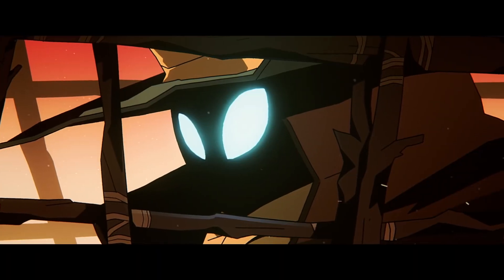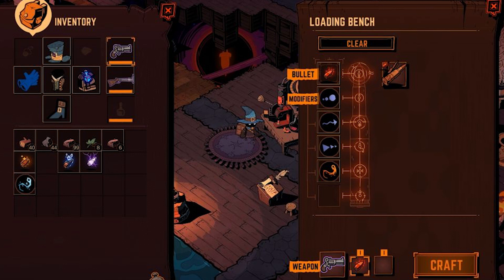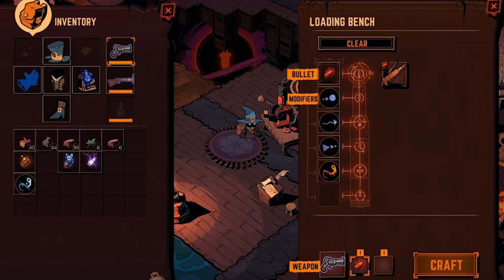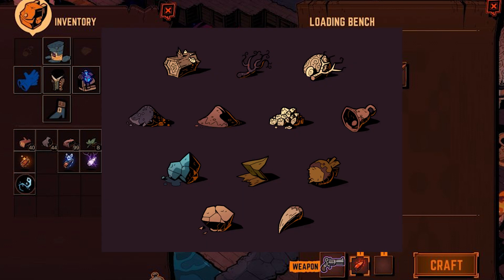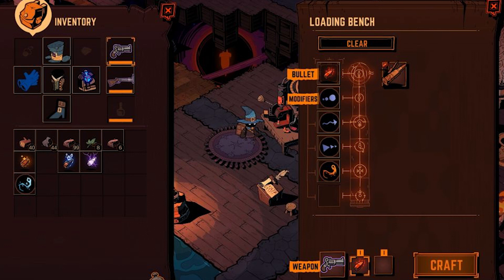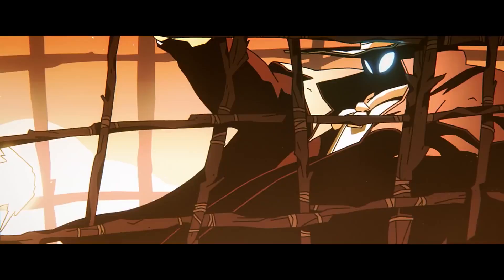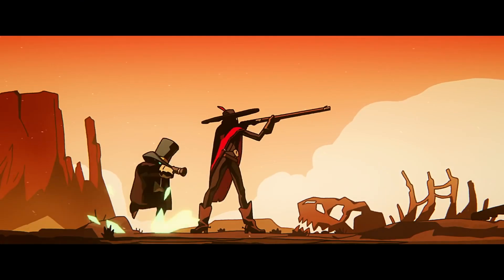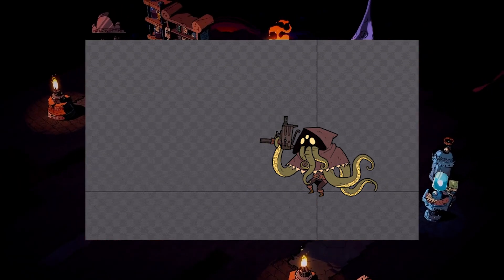More Wizard With A Gun Details - Crafting, Multiplayer and Survival Cycle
So there was a dump of some interviews about the game that contained details that had never been published. So yours truly went through all the Wizard of a Gun Details and dug up everything we didn't get to talk about. I have details on Crafting, Multiplayer and the Survival Cycle.